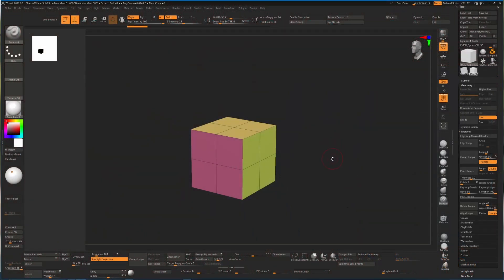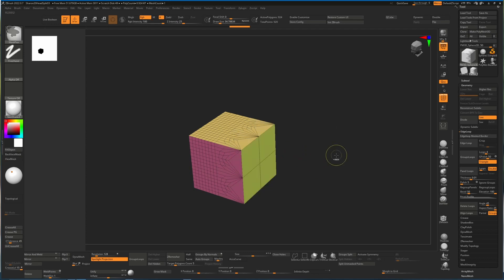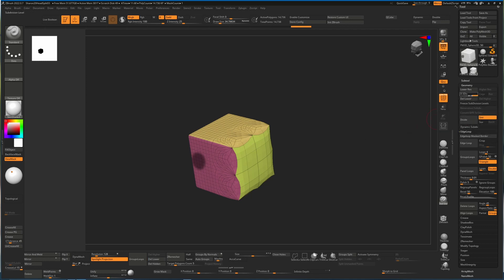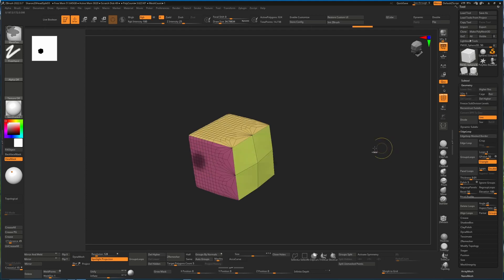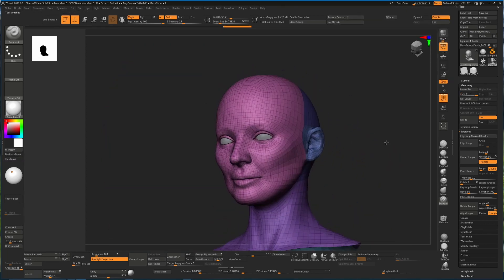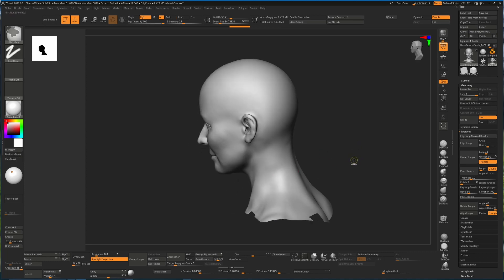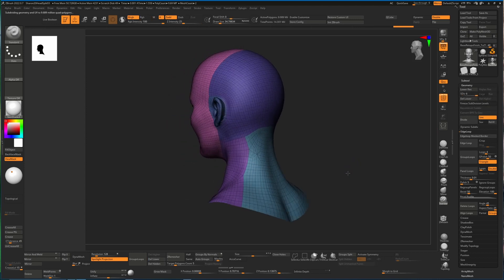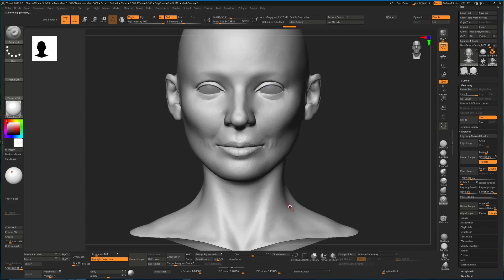Using masks and subdivs in ZBrush - what to look out for!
It's easy to mess up your model if you don't use Masks and Subdivisions correctly in ZBrush, here's what to look out for.